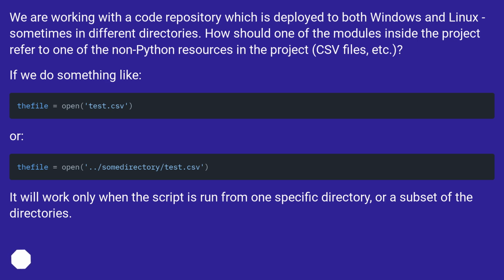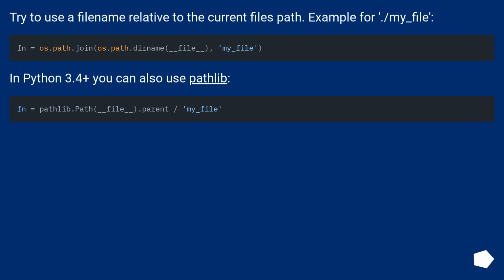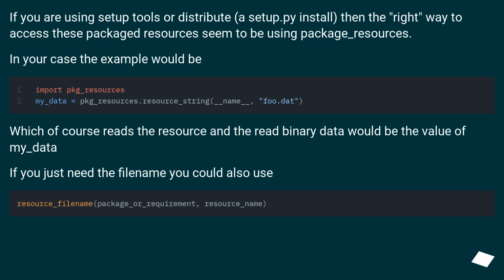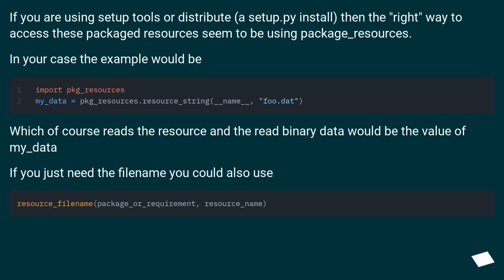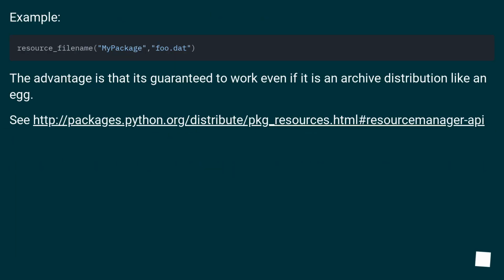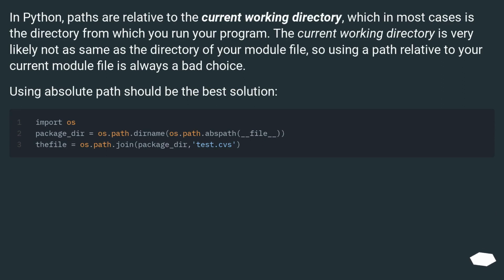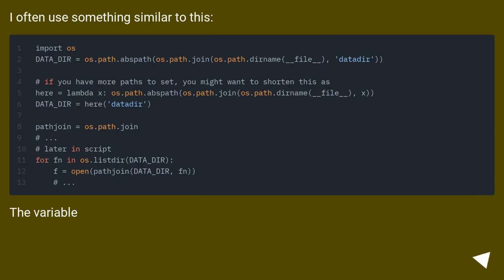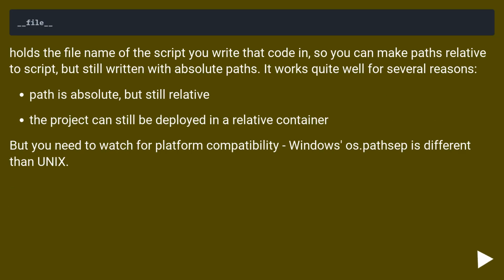How to refer to relative paths of resources when working with a code repository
Chapters
00:00 Question
00:57 Accepted answer (Score 288)
01:21 Answer 2 (Score 52)
02:19 Answer 3 (Score 21)
02:52 Answer 4 (Score 15)
03:45 Thank you